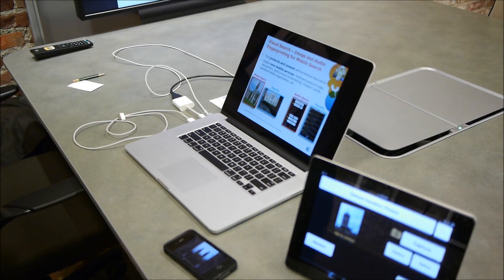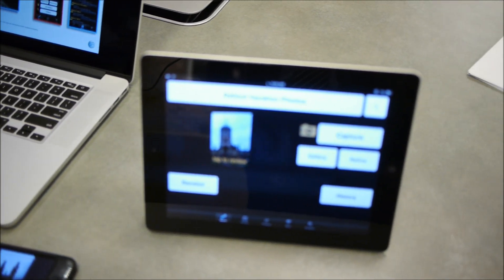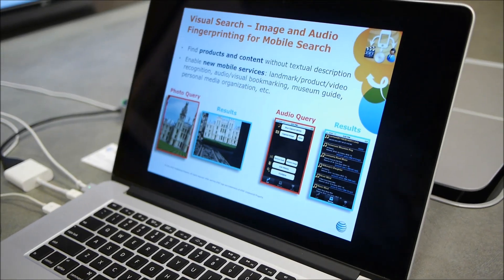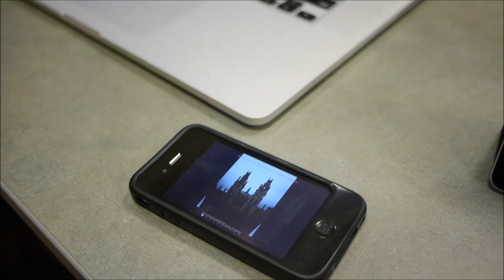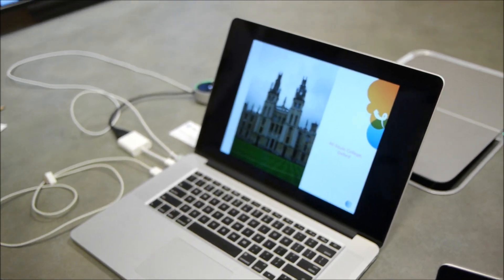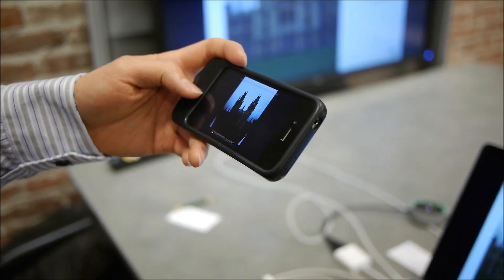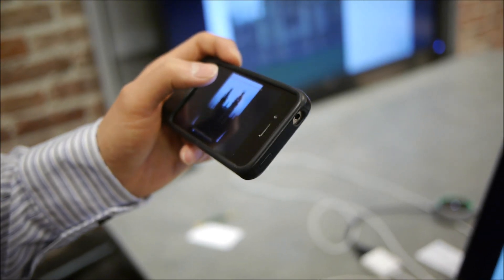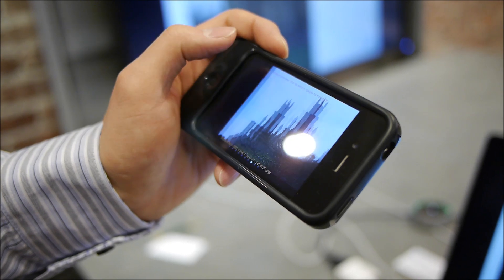AT&T Innovation Showcase - Visual Search demo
PhoneArena presents a video demo of Visual Search.